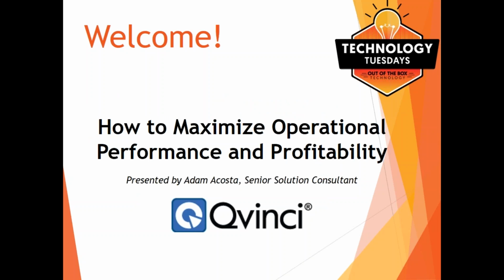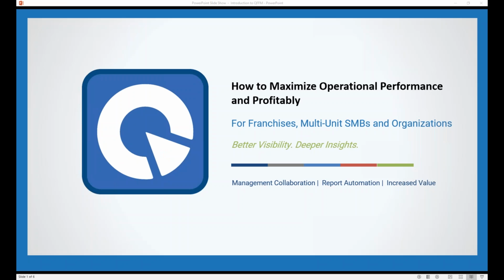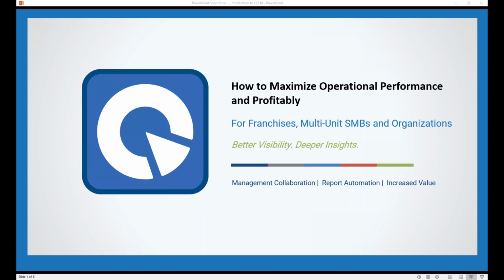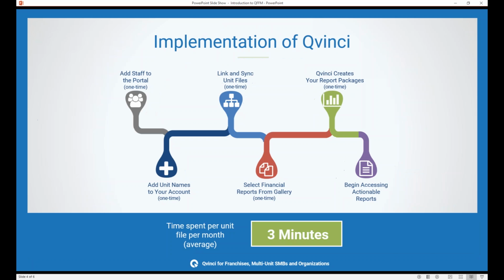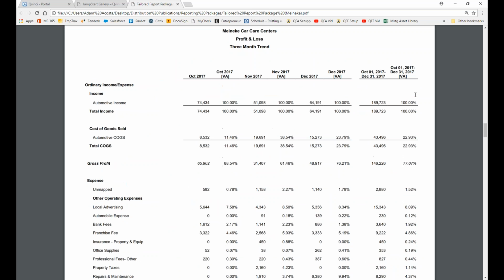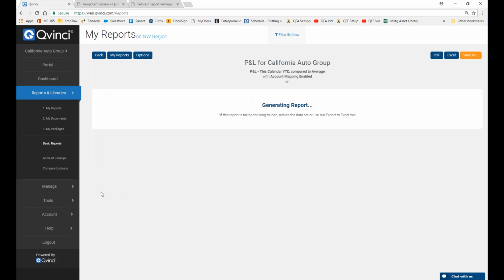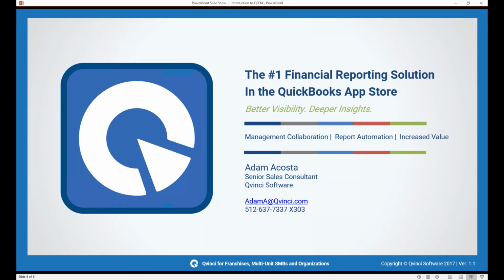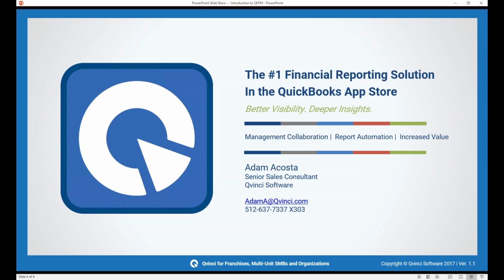How to Maximize Operational Performance and Profitability - Technology Tuesdays